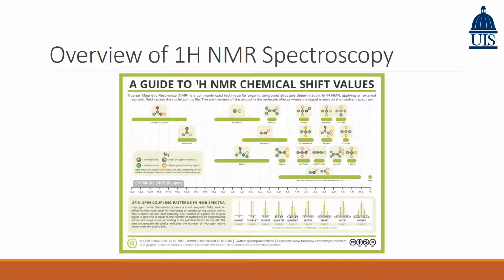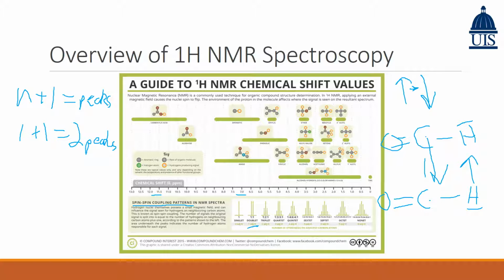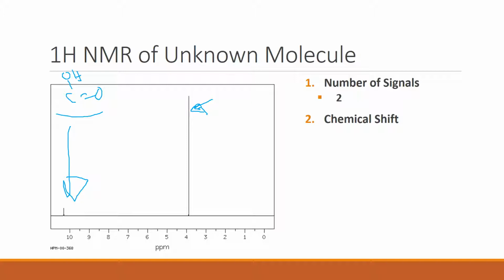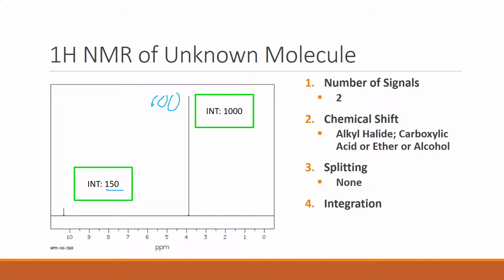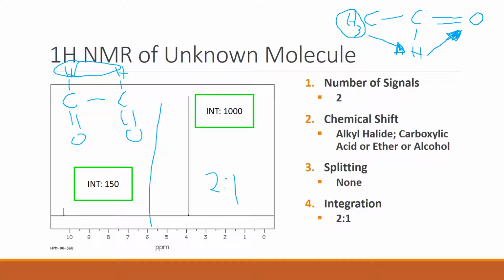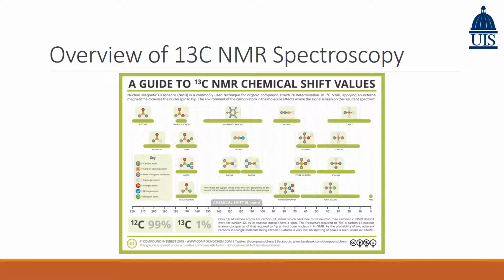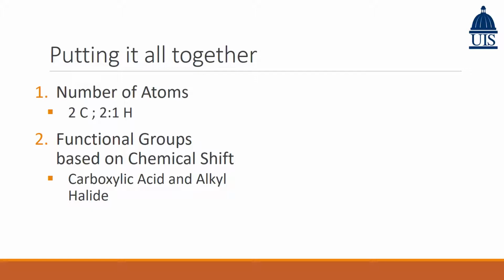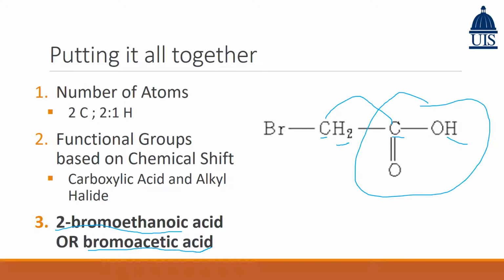Using NMR spectroscopy to Uncover an Unknown